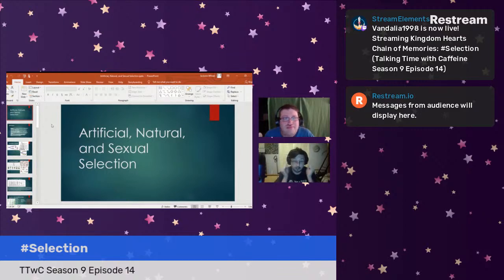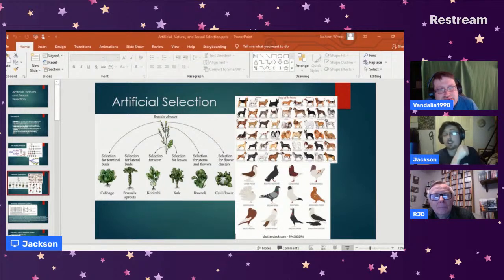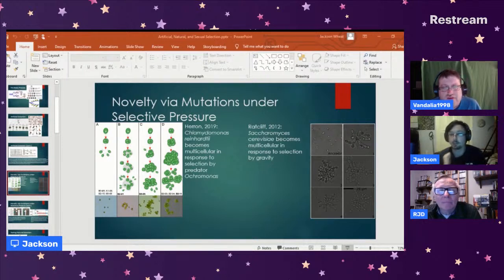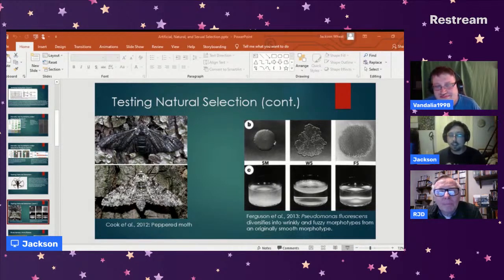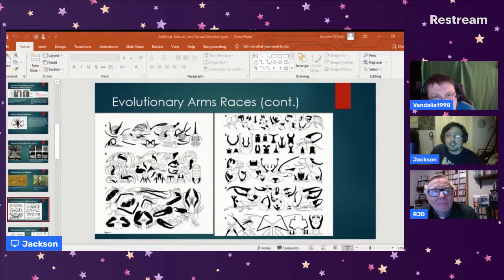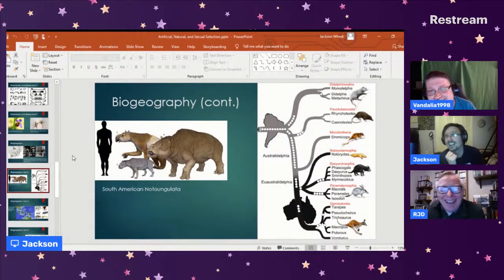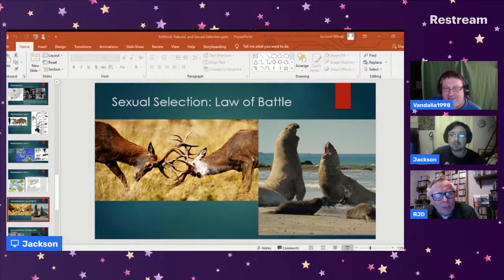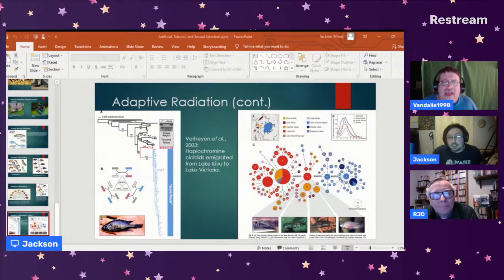Selection (TTwC Season 9 Episode 14) /w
We talk about different selection presures